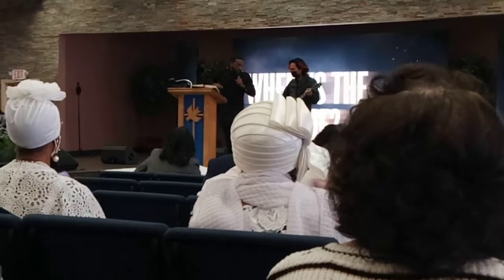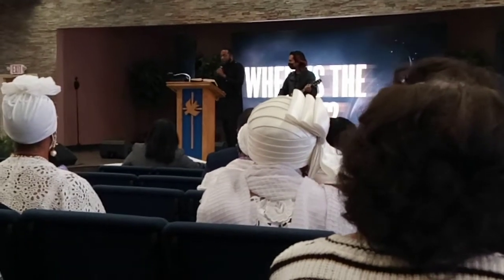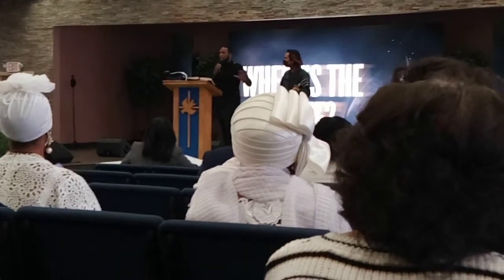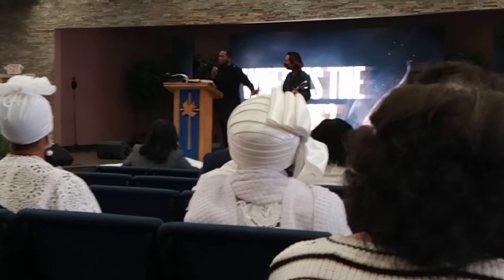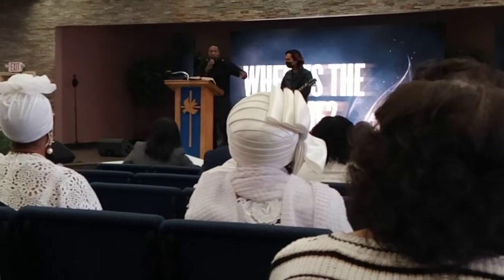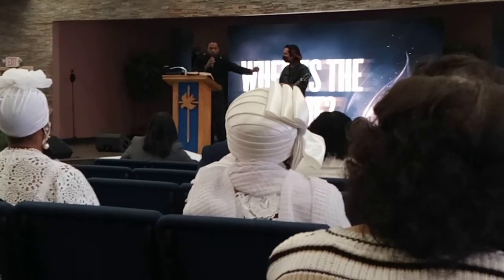Sunday six at Greaterzions Compton Cali